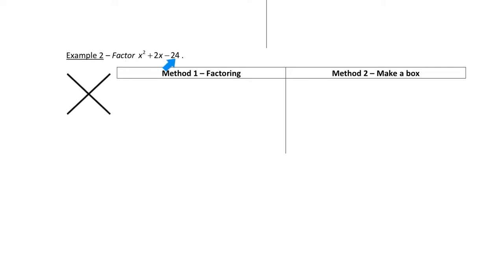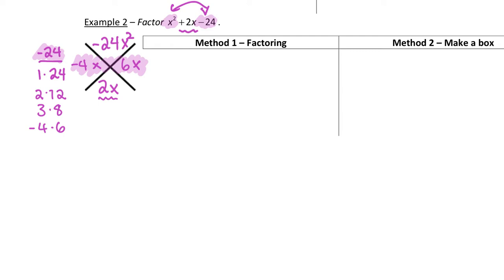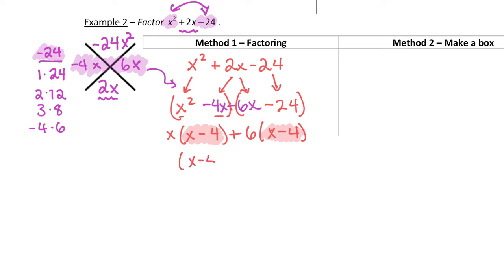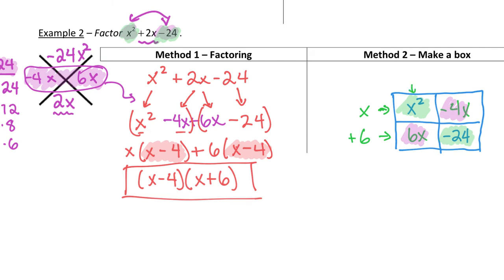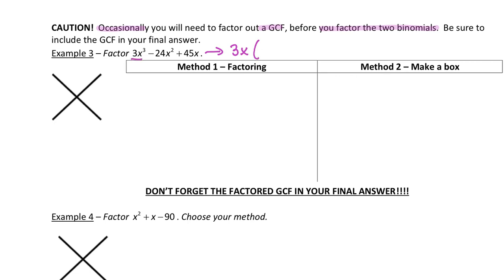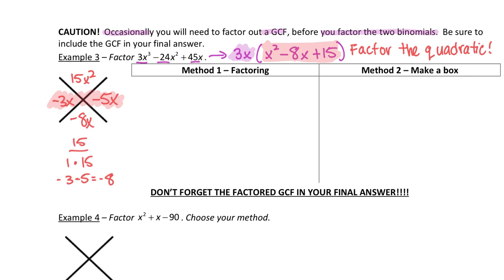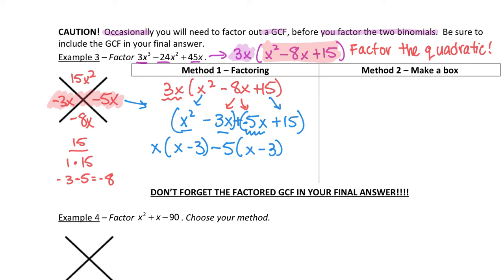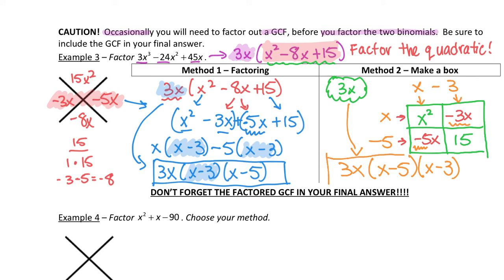Algebra 1 - 9.4B Factoring Quadratic Polynomials